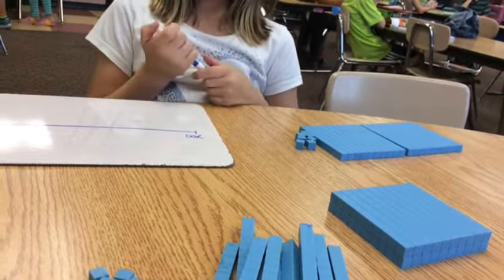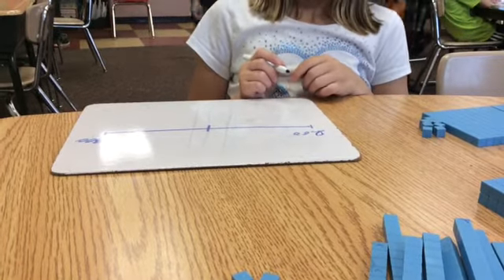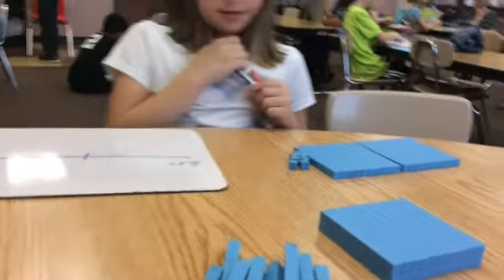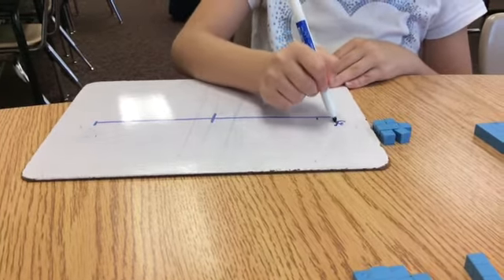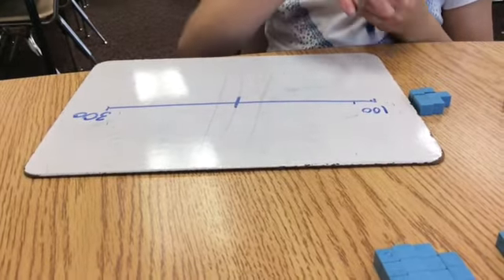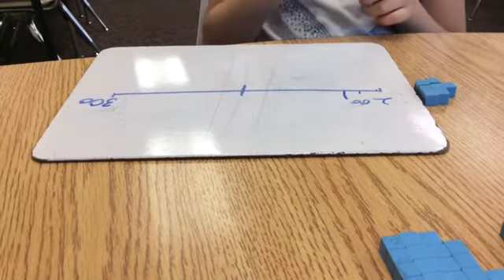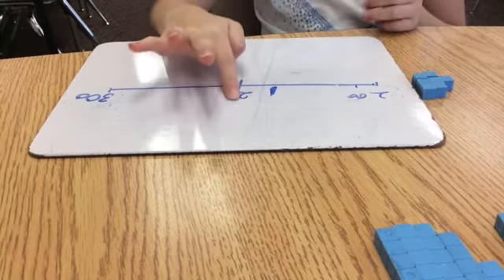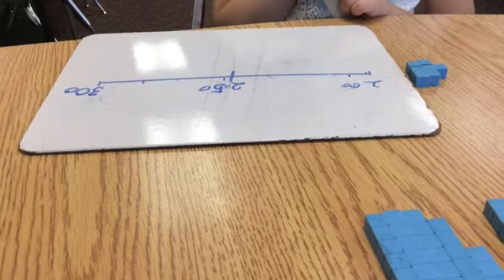Place Value, K